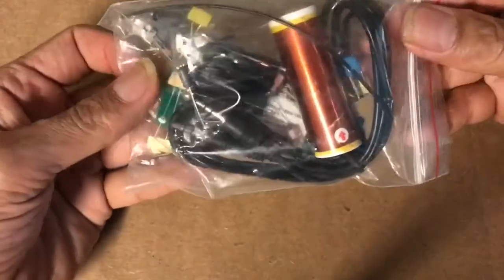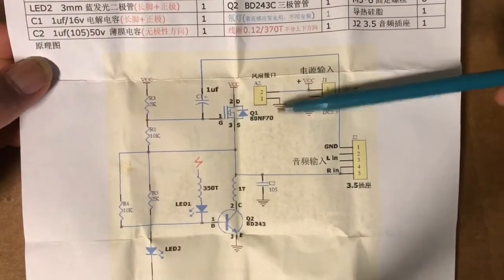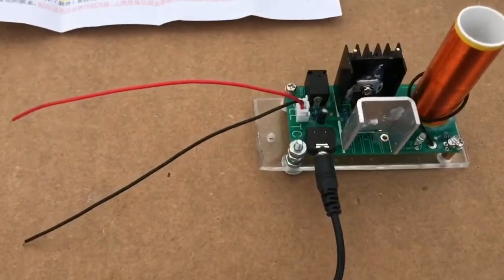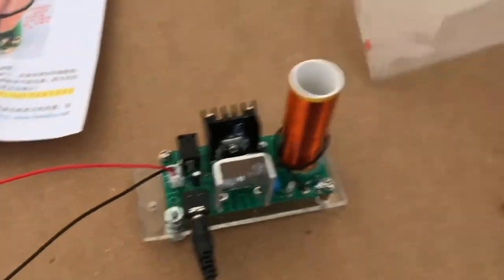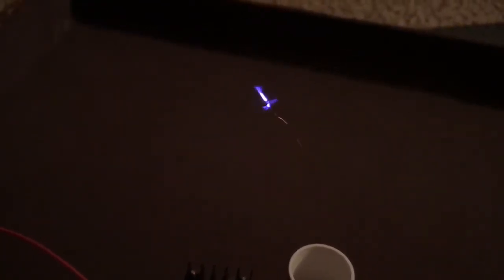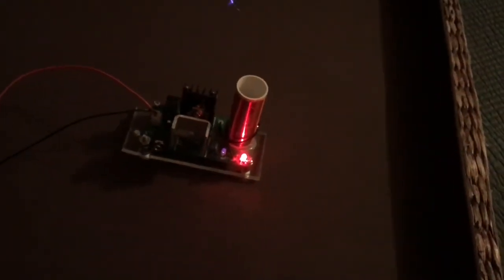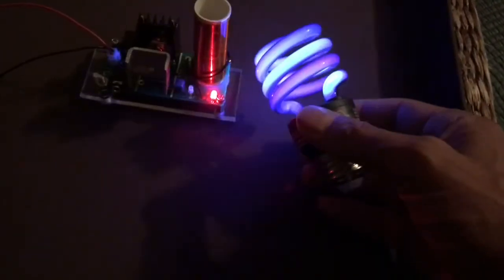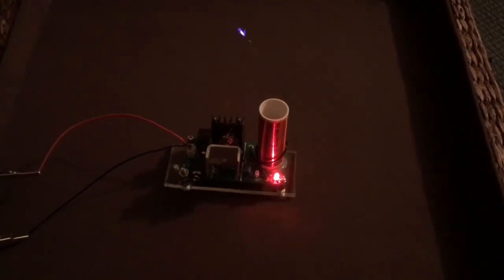$10 Musical Micro Tesla Coil Kit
This video is a review of a $10 kit I purchased from eBay. Frankly, I was expecting less for the price. Results presented here!